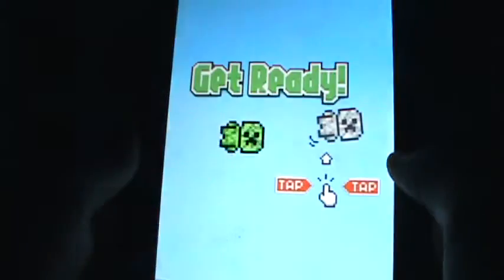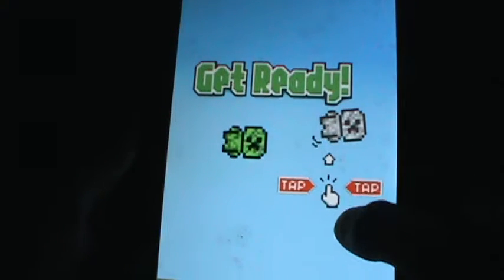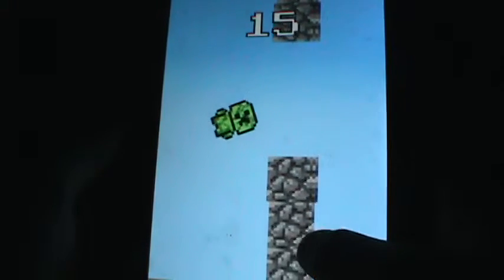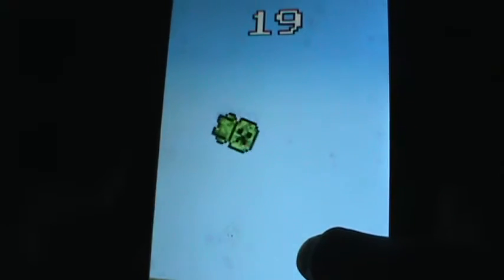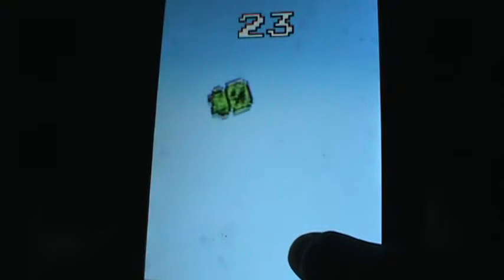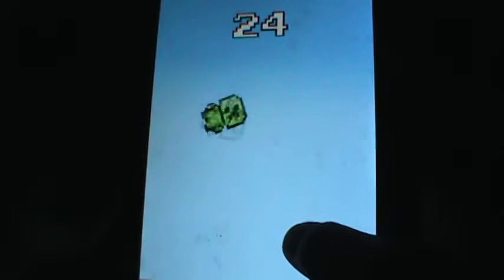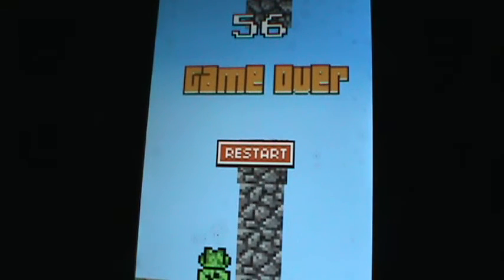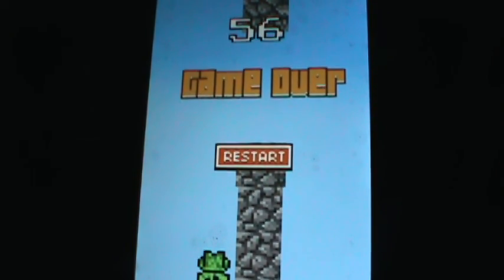Flappy Creeper [minecraft parody gameplay series]